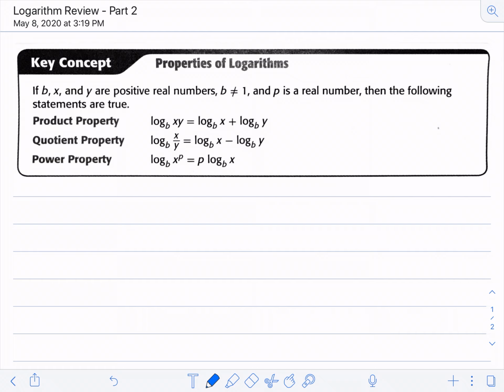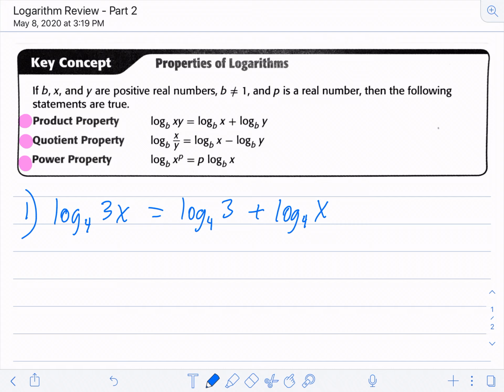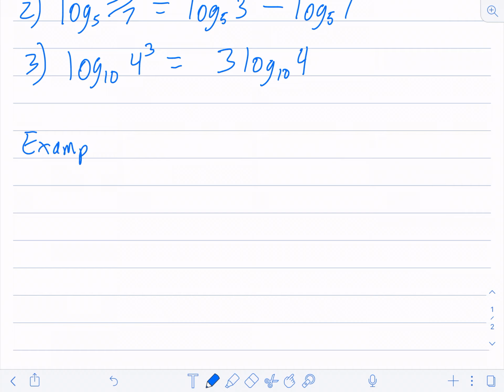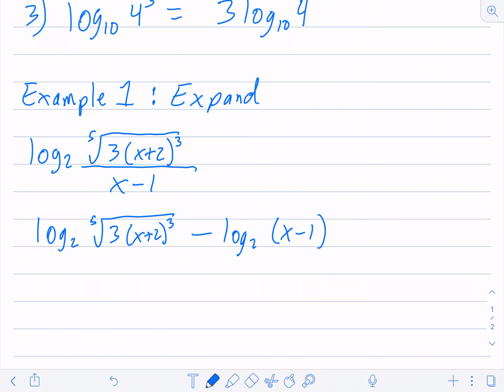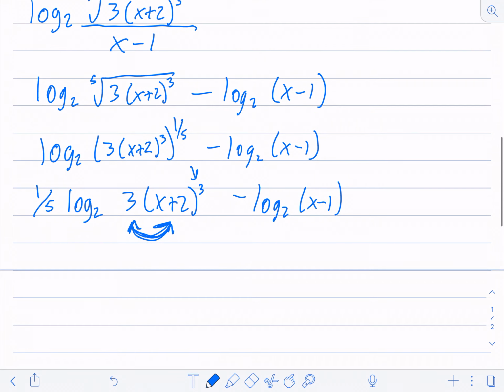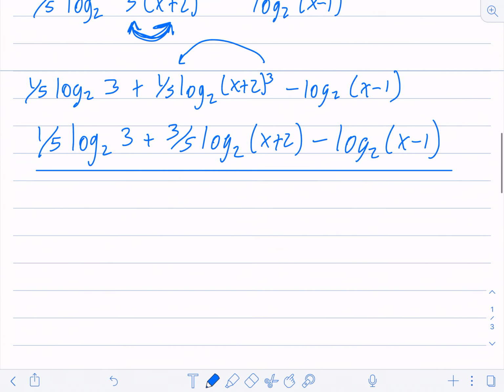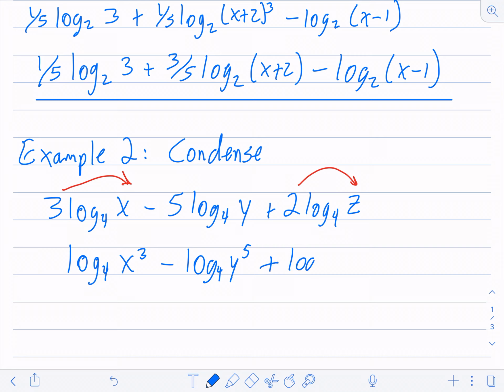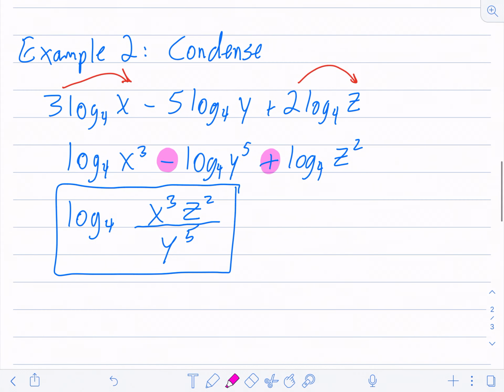Precalculus - Log Review Part 2